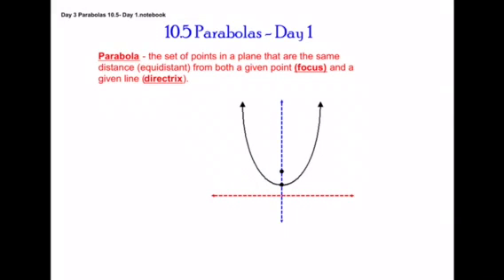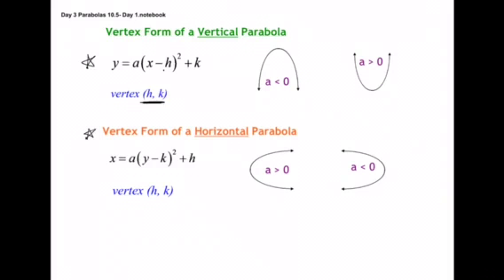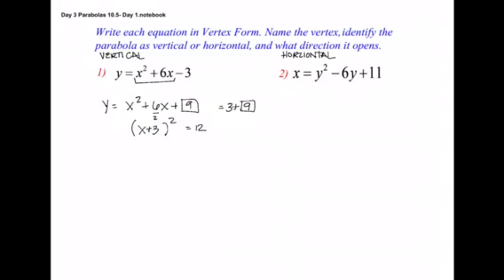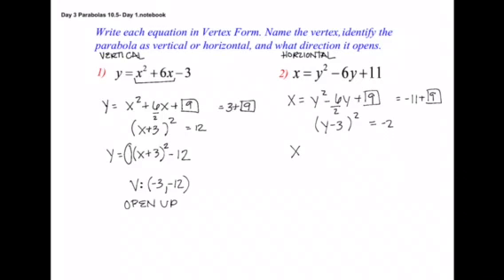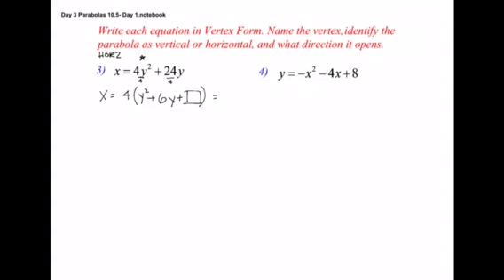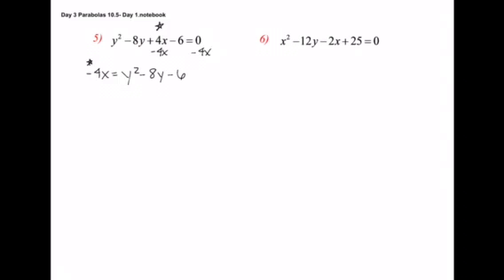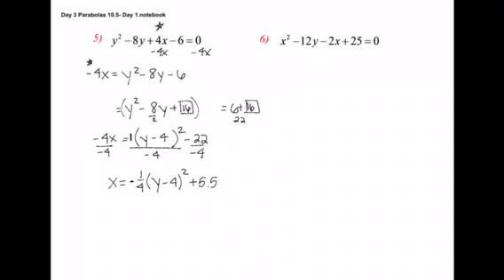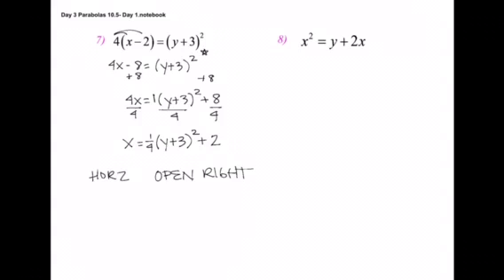Day 3 Unit 4 Parabolas day 1